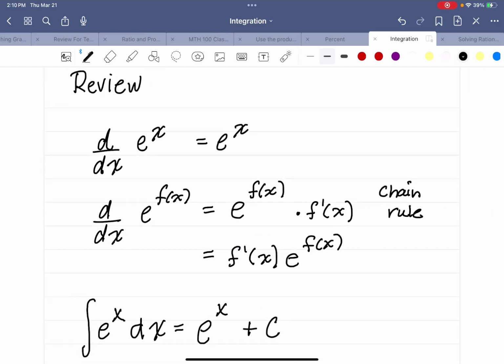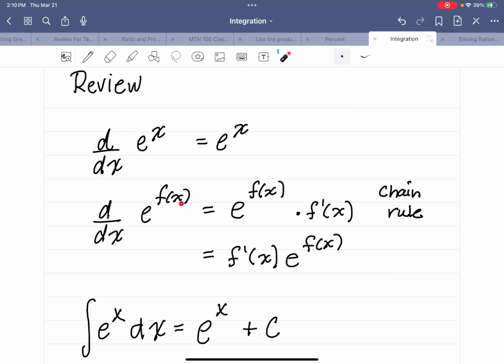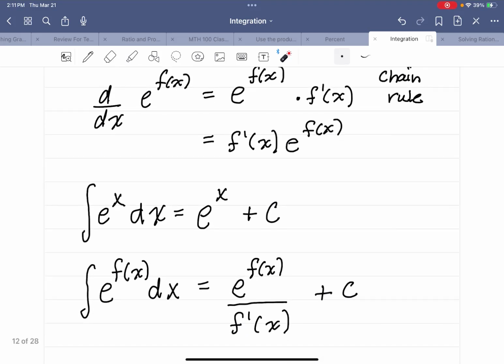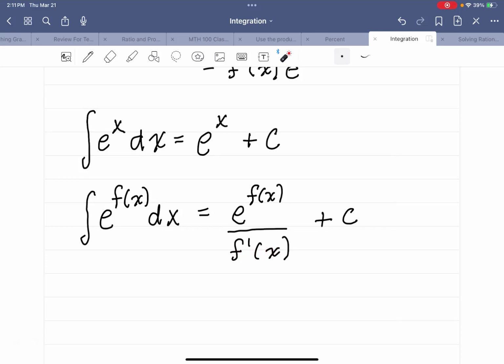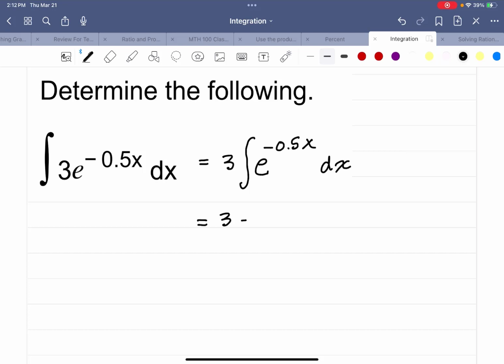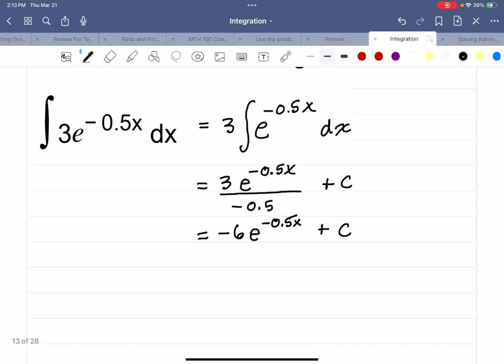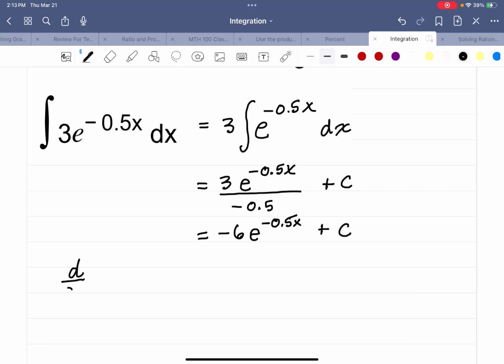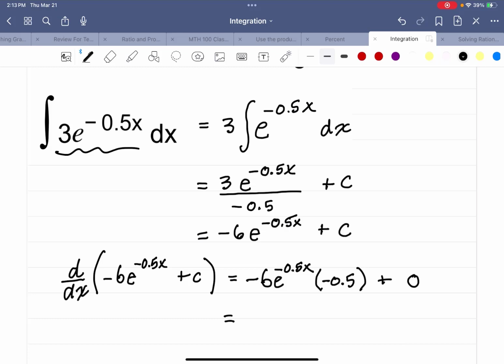MTH 120 7.1 EXAMPLE 6